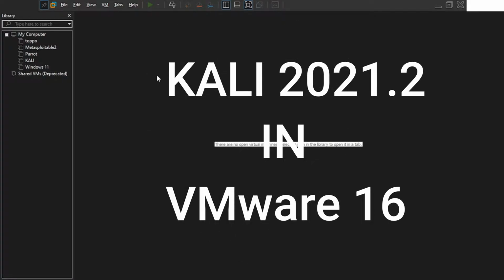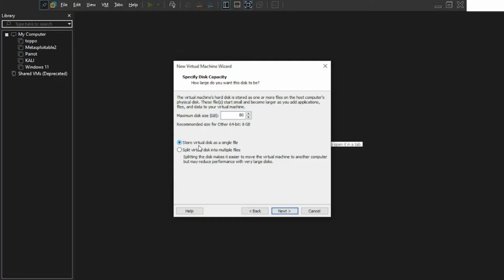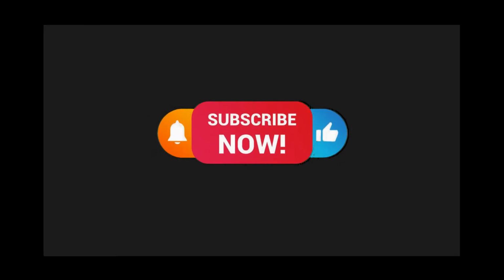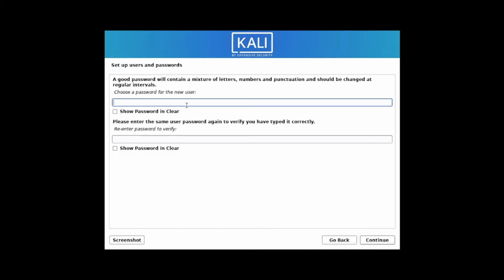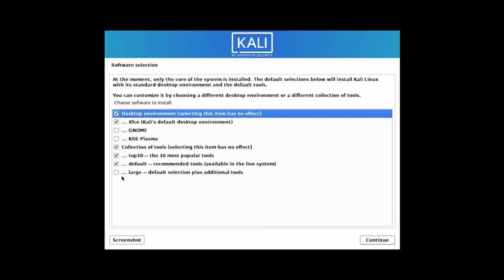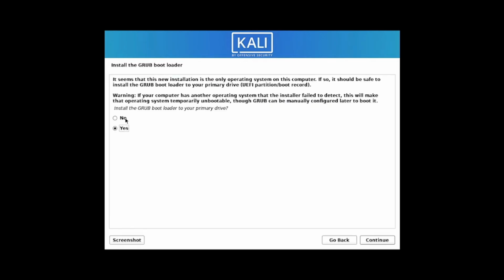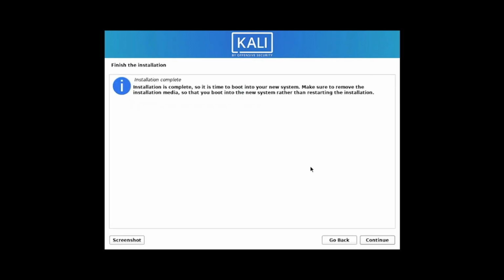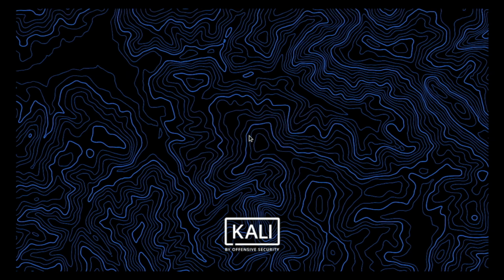HOW TO INSTALL KALI LINUX 2021.2 IN VMware || NEW UPDATED KALI LINUX IN VMware 16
I installed it in VMware workstation16 pro
follow all the steps to install it in VMware
i show you how to do it step by step.
follow all the steps carefully.
If you have any questions related to hacking or new technology you can DM me in Instagram